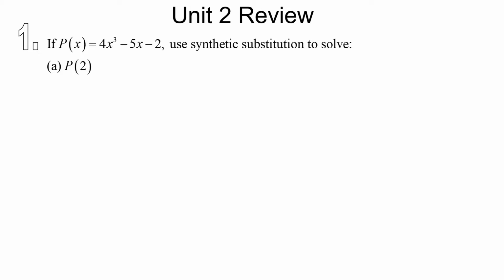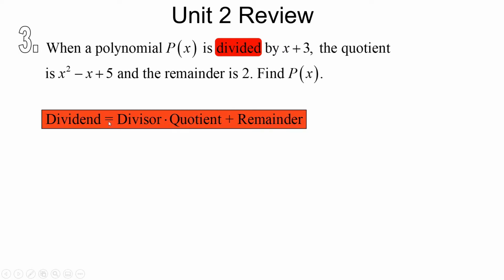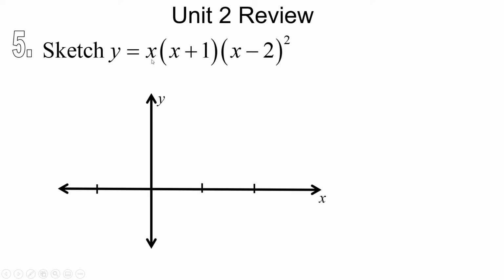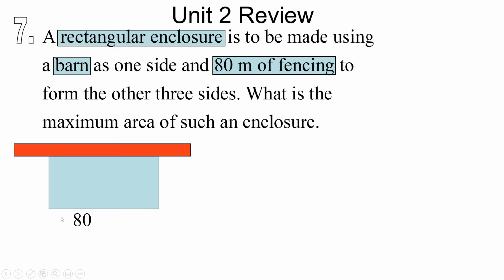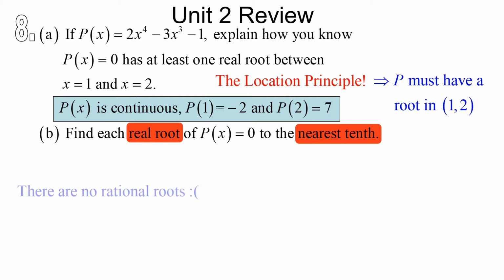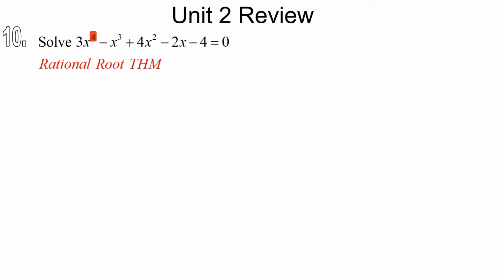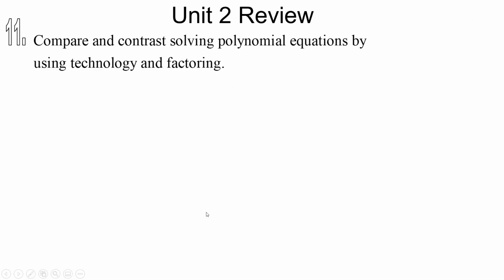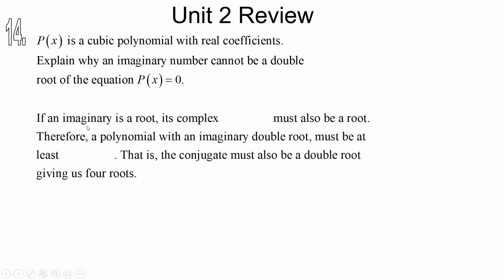Pre-Calculus - Unit 2 Review